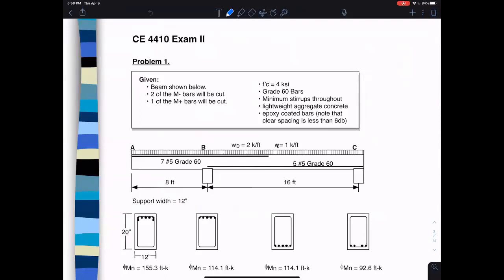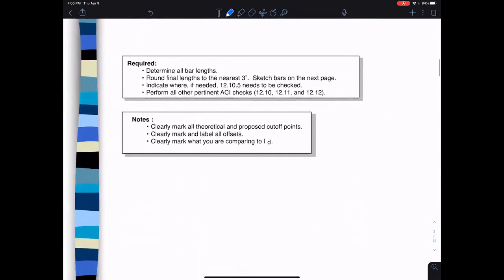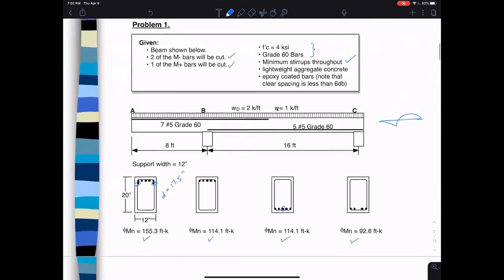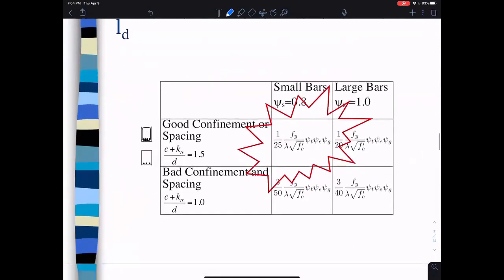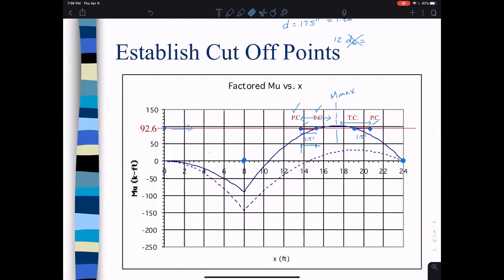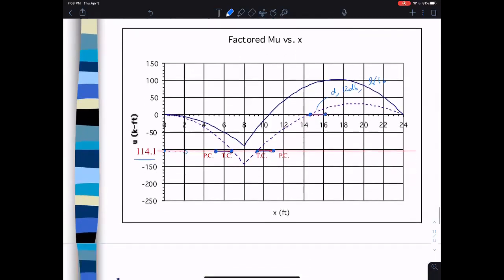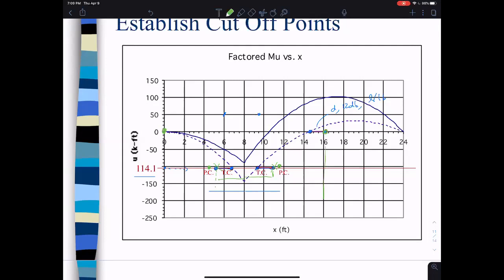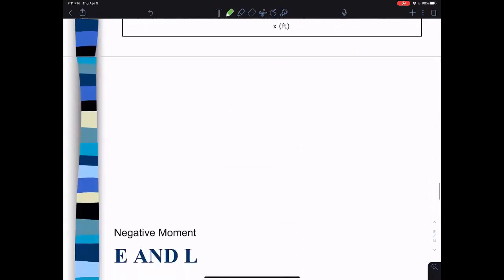12 Bar Cutoff Example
I go over a bar cutoff example with both positive and negative moment.